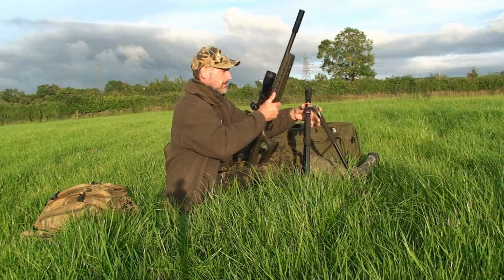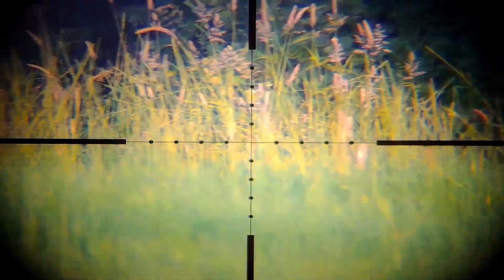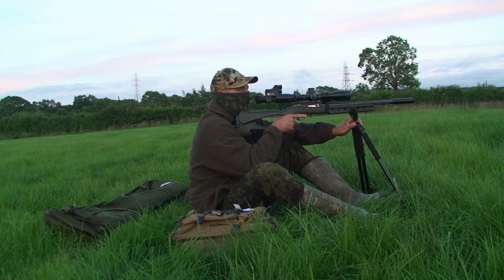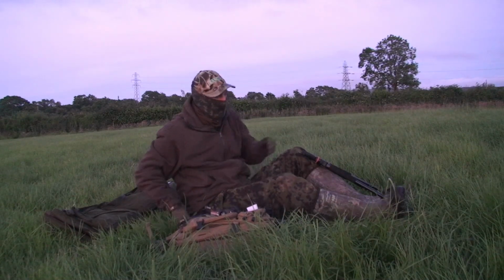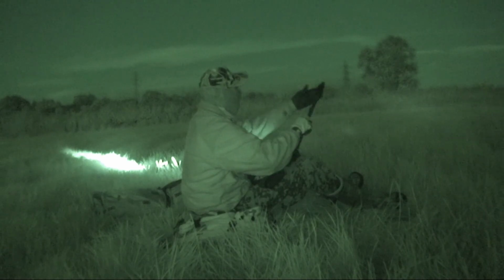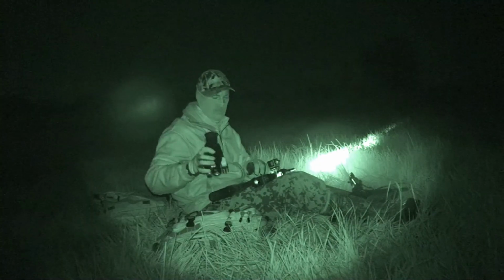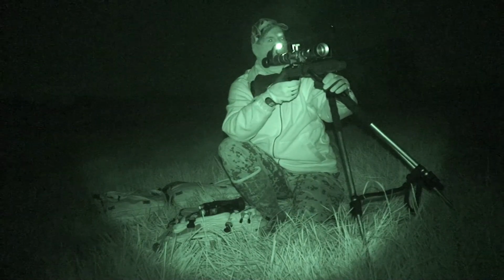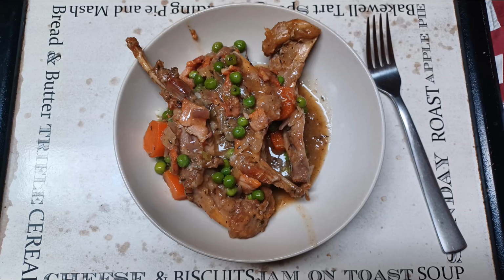Nitro HV Dusk To Dark Rabbit Control With The Pard NV007 And Ruger 10-22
A local farmer gave me a ring a few weeks ago with a rabbit problem as they were eating a freshly sown field of barley to the ground in places. I have been hitting the rabbits on and off with the air rifle to help reduce their numbers on my other channel HuntersVermin  but for a change i decided to use my Ruger 10-22 this night fitted with the Pard NV007 and LE-032 gun mounted range finder.
This was all done on land that i have permission to shoot on with legally held fire arms in a humane manner as not to prolong or glorify the death of the animals.
Here in Northern Ireland rabbits are considered an agriculture pest and can be shot all year round with no bag limits.
Rifle Custom Ruger 10-22
Scope Old Deben 2-10x50 DMP
Ammo Winchester subsonic hollow point 22lr
Range Finder Bushnell Scout 1000
LE-032 gun mounted range finder